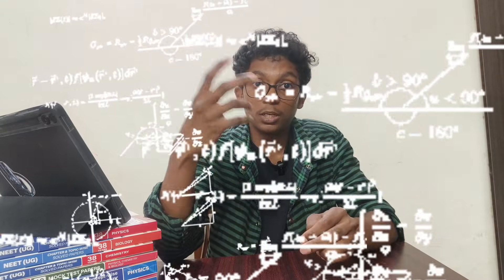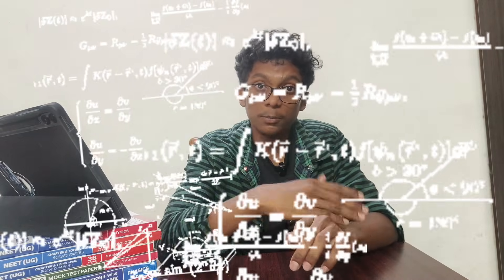Can you get 360 in Biology NEET || தமிழ்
Link 1